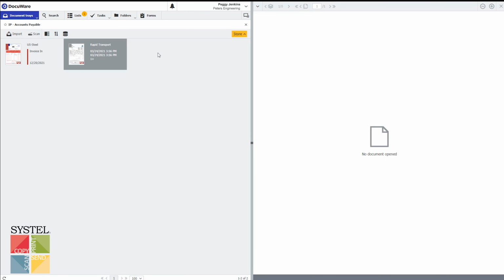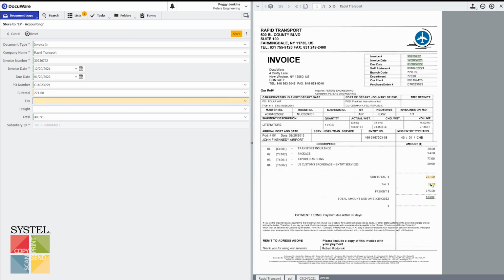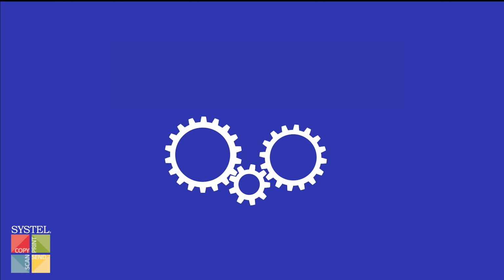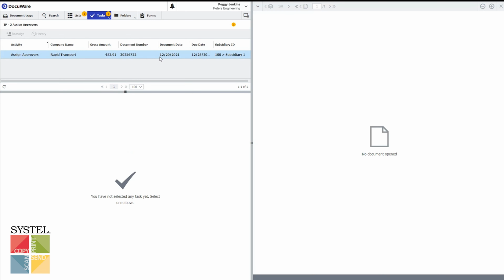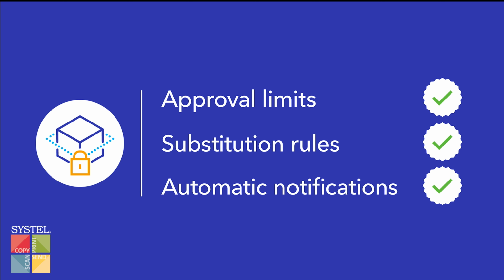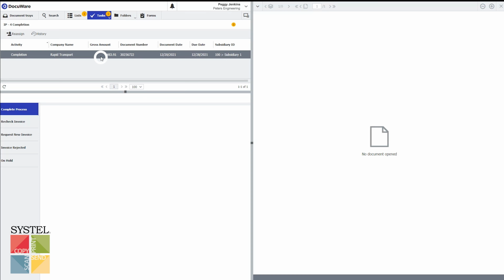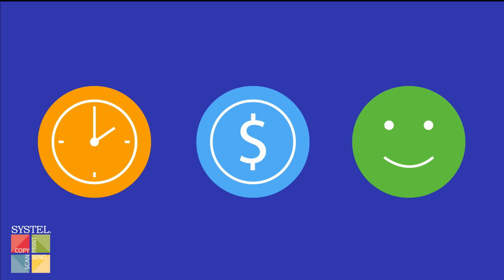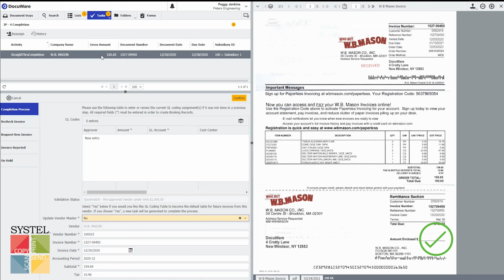How Automated Invoice Processing Works with Docuware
In this video, learn how automated invoice processing works with the help of Docuware.